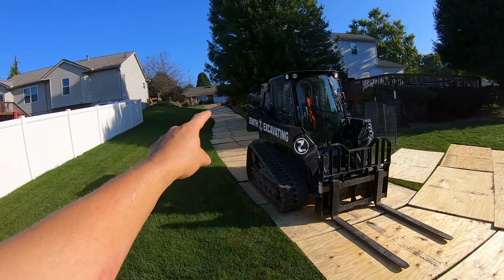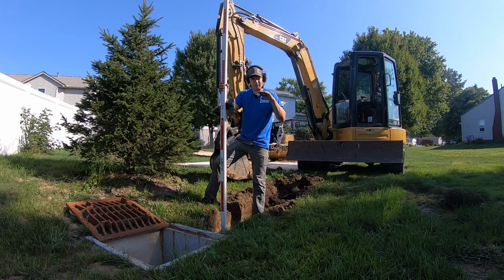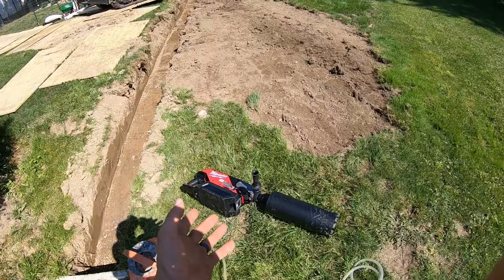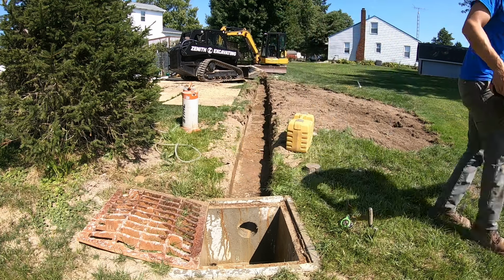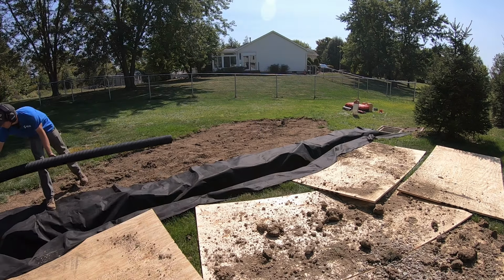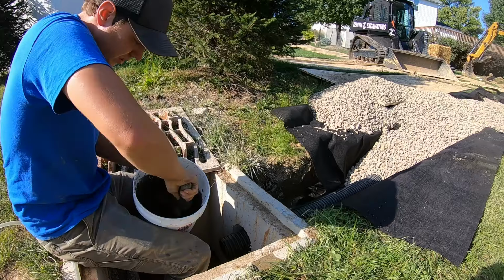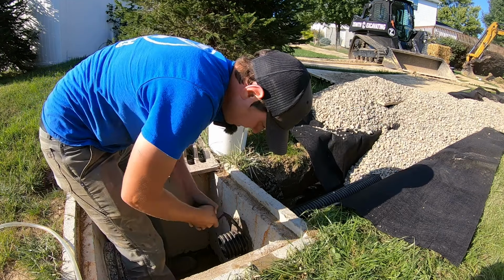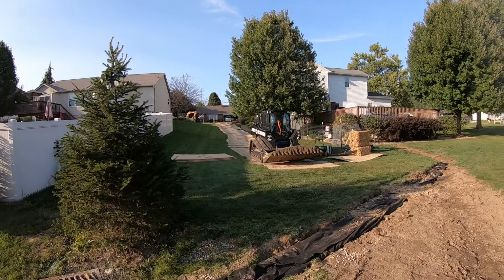French Drain Installation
It's really nice to have straight forward jobs sometimes!